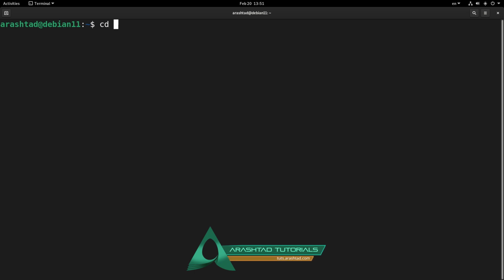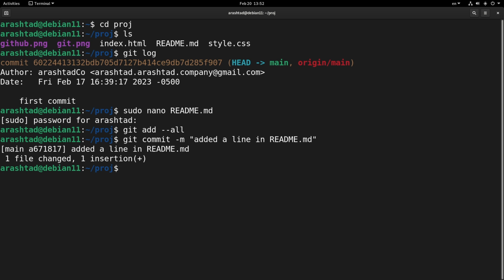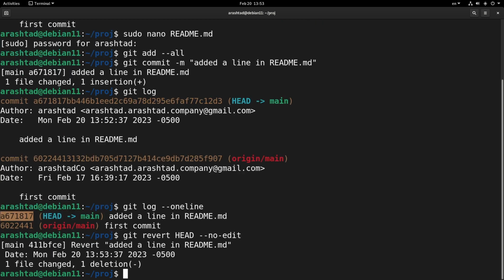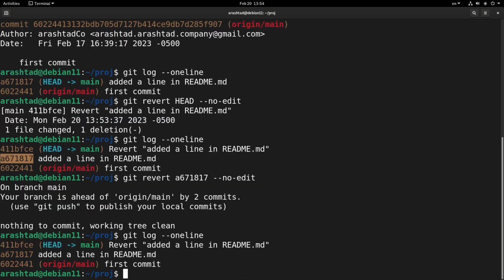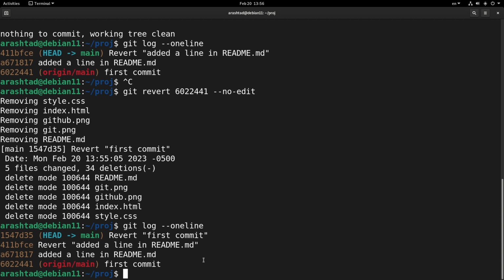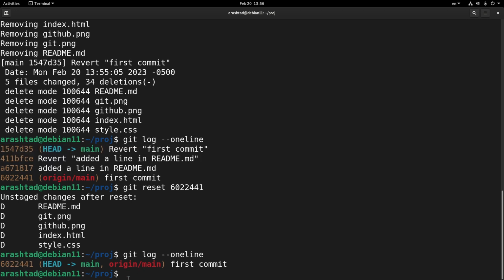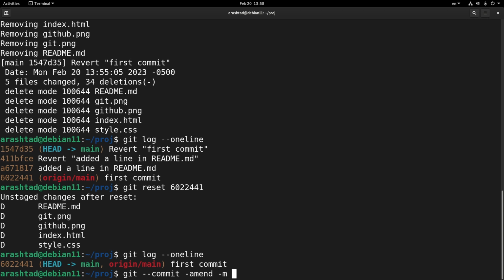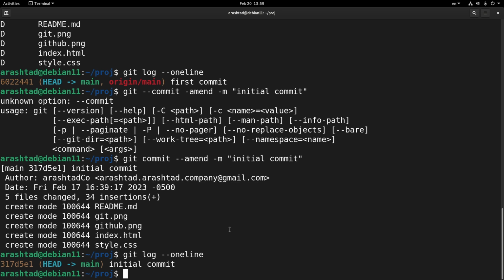#13 Revert, Reset, and Amend in Git (Git and GitHub Tutorials from Scratch)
Git revert, reset and amend

Welcome to another part of the git tutorials. In this part, you will learn how
revert, reset and amend commands work in a git project. These commands are concerned
with what stage or version of the project you want reset, come back to or rename.